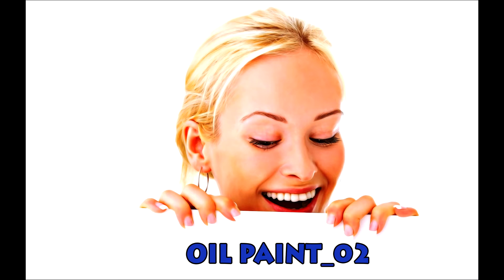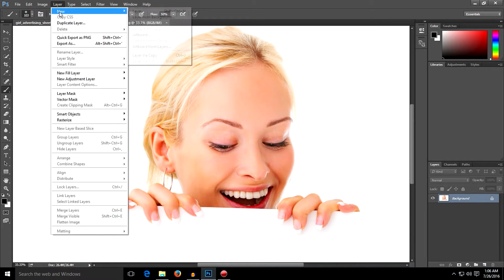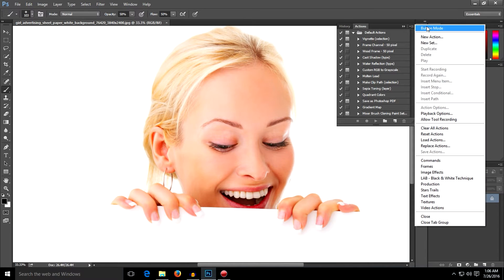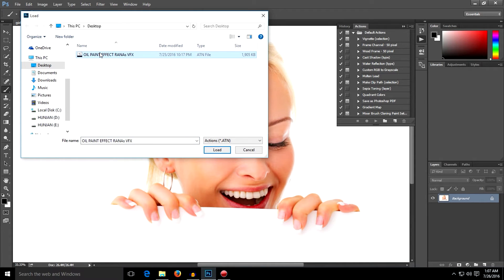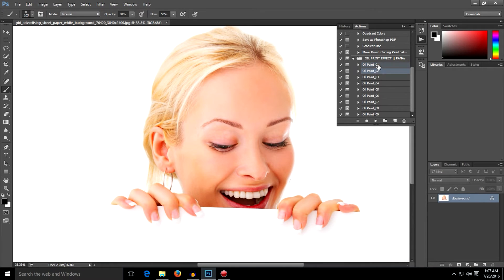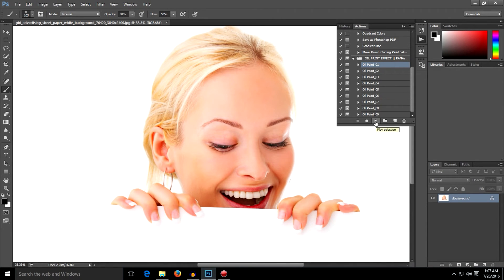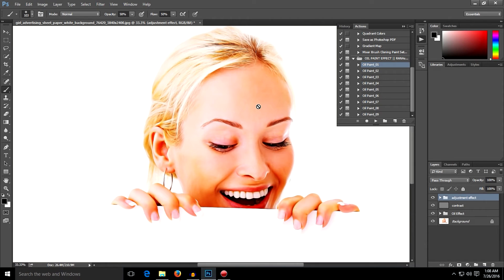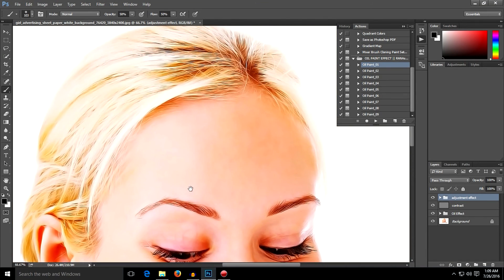Photoshop ATN ACTION! || 9 Oil paint effect || Free || RANAsVFX